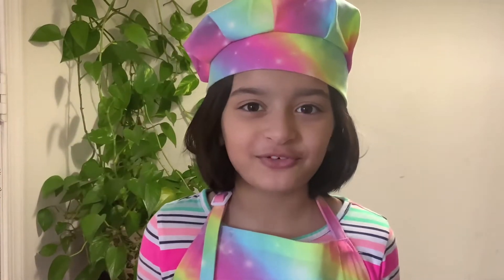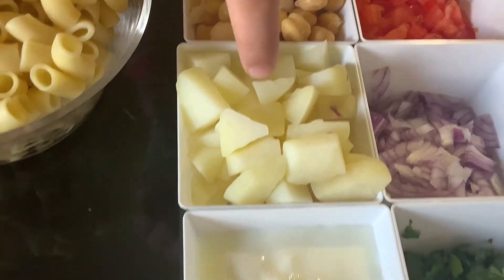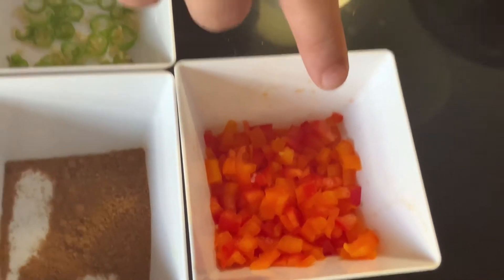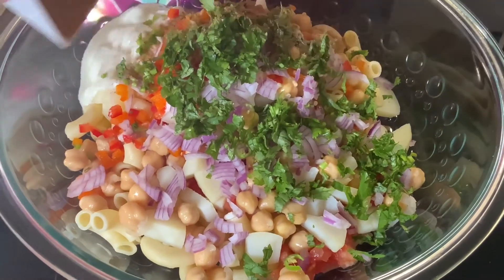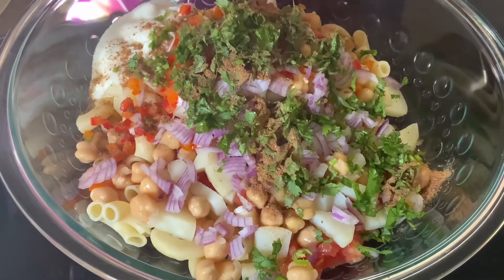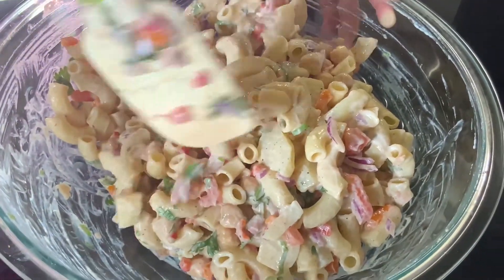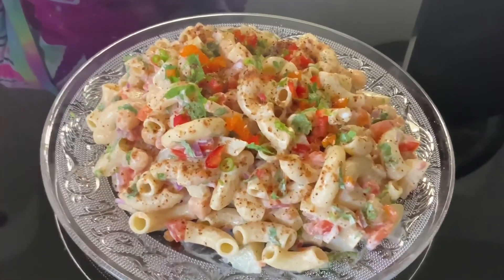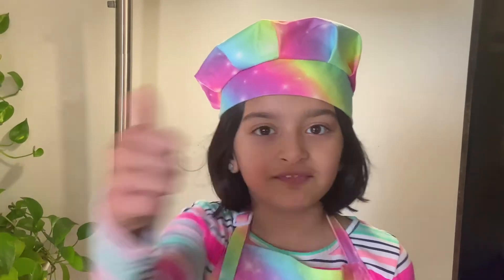Macaroni Chaat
Ingredients:-
1)  2 Cups Boiled Macaroni
2)  1 Cup Chick Peas
3)  2 Potatoes
4)  1/2  Cup Yogurt
5)  1 Chopped Tomato
6)   1 Onion
7)   Chopped Cilantro
8)  1 Chopped Green Chili
9)  1 Tsp Chaat Masala
10)  2 Tbsp Tamarind Pulp
11)  2 Tbsp Mixed Bell Peppers